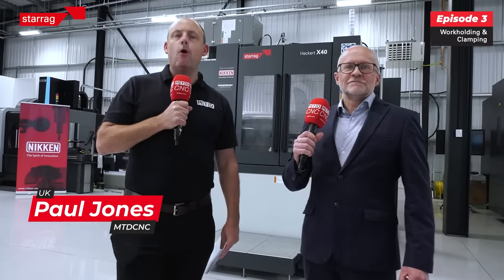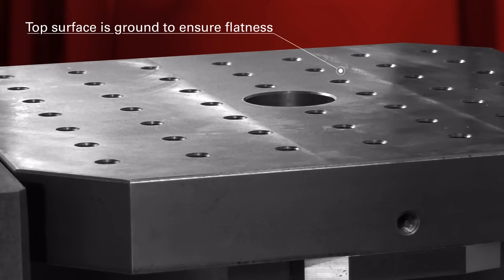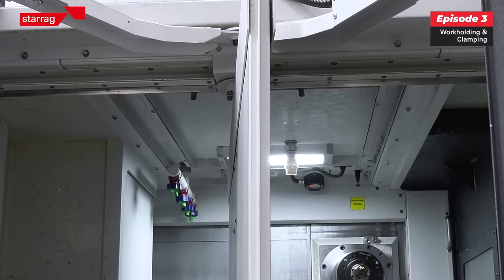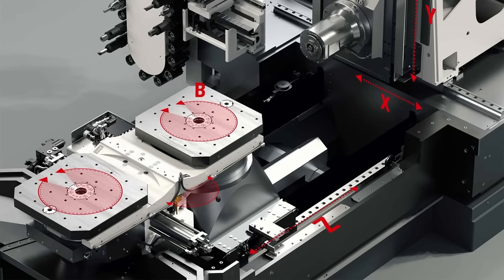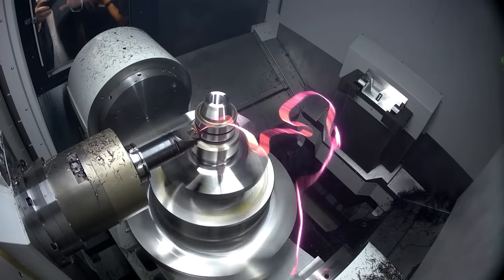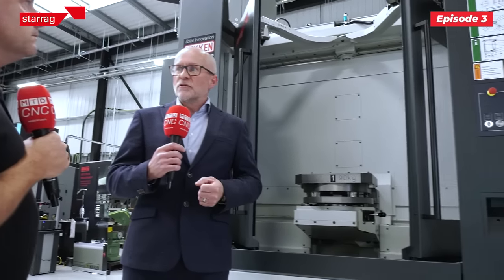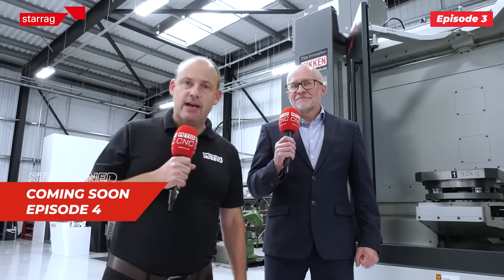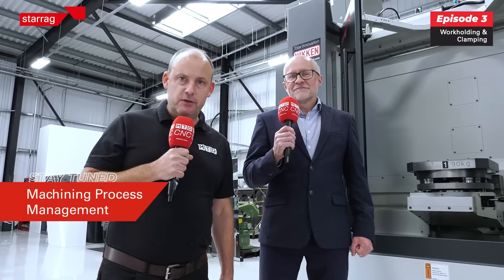So what's the best way to hold my parts on an HMC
Episode 3 of our Mini Series all about the Heckert Compact range. In this edition Paul and Lee from Starrag UK talk in detail about the importance of Workholding and clamping and how the Compact range is designed and built ensuring secure, rigid and precise clamping. But how do they achieve this, Lee explains...
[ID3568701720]